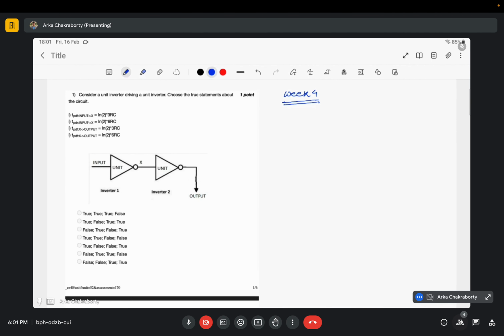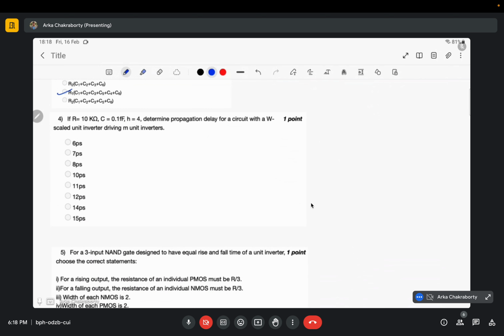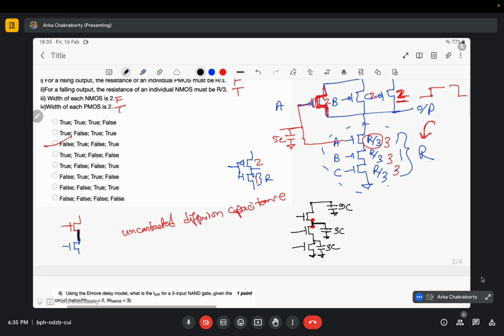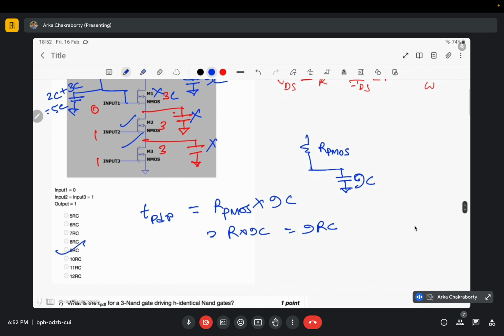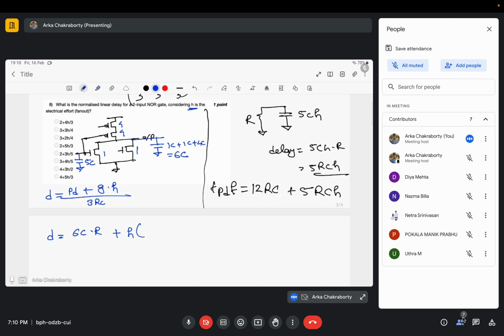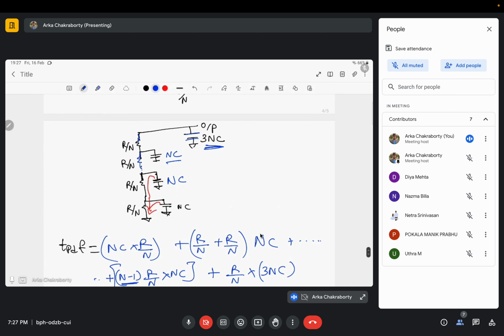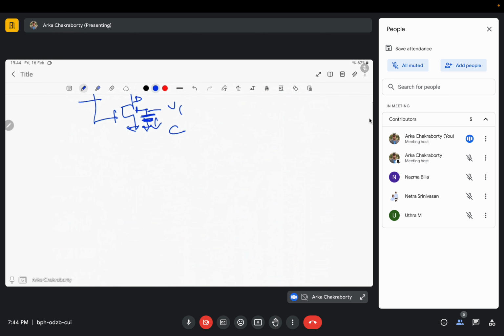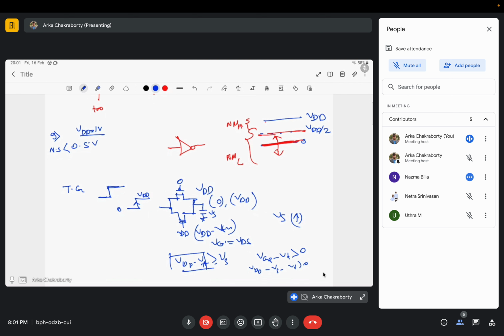Week 4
Elmore Delay